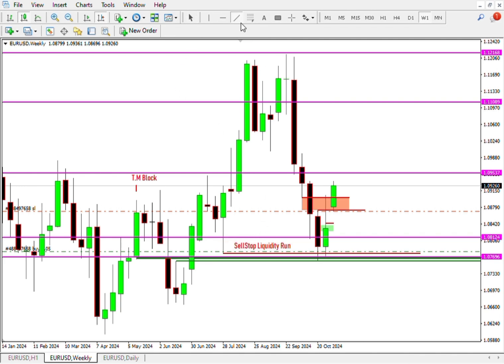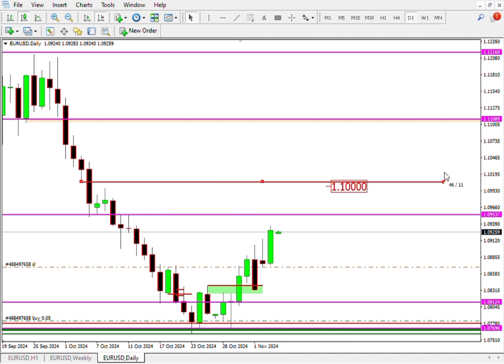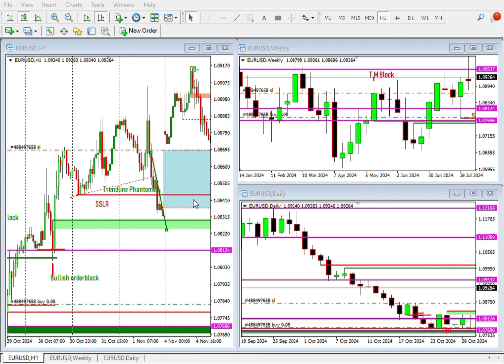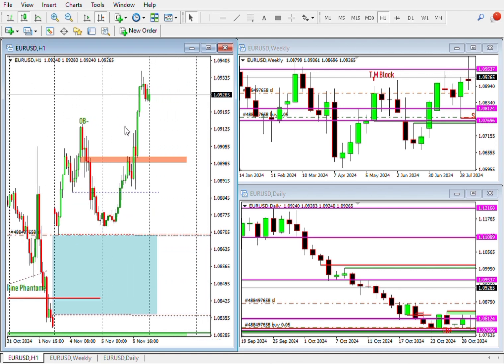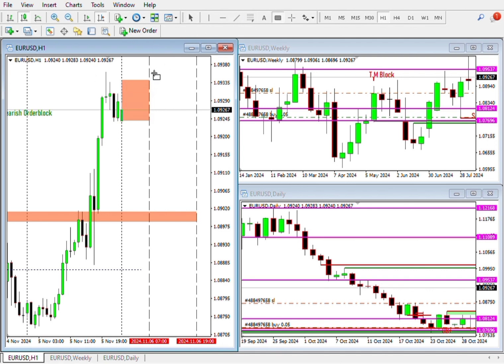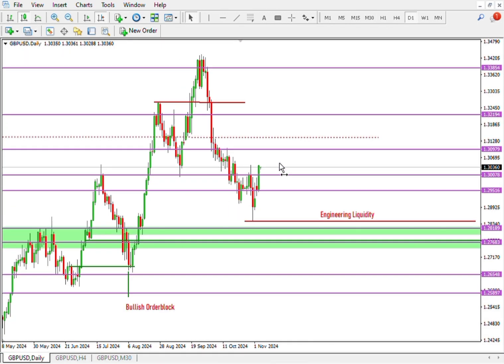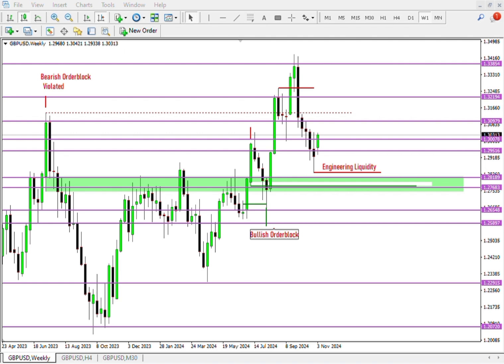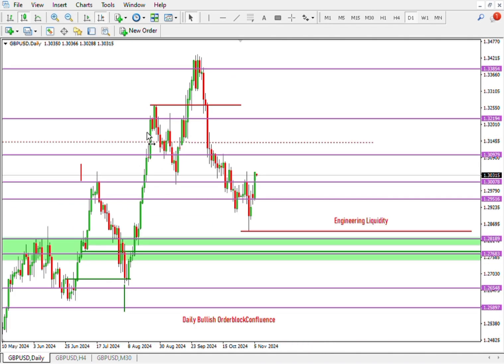GBPUSD ENGINEERED LIQUIDITY.